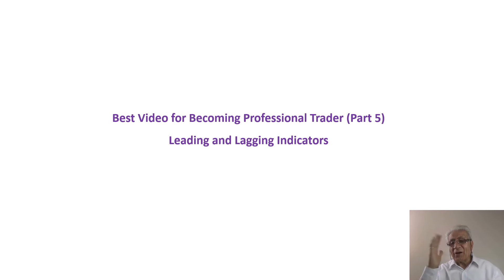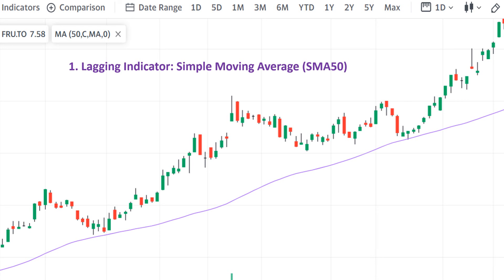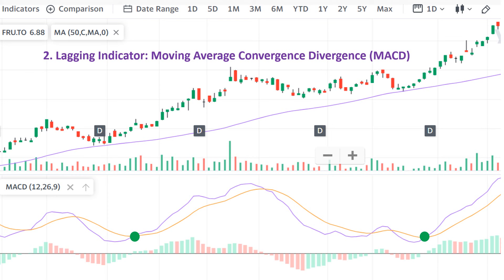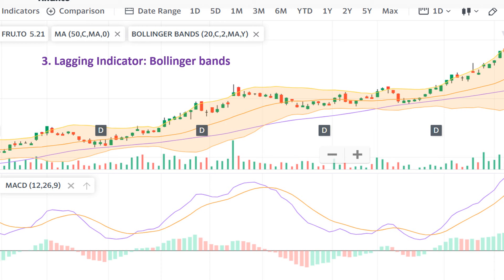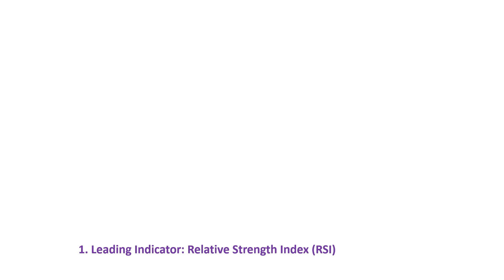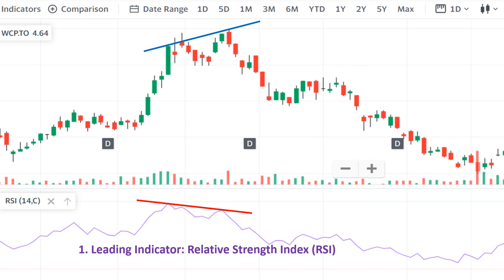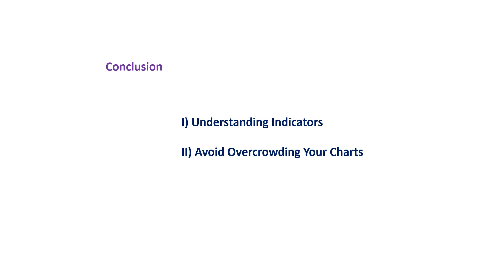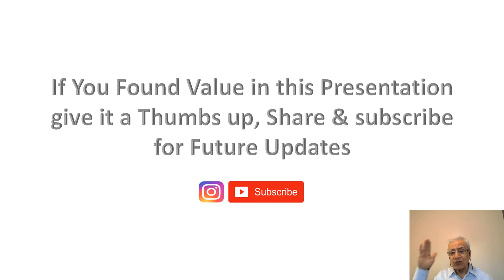Best Video for Becoming Professional Trader (Part 5)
In todays video, I explore the critical roles of leading and lagging indicators in trading.